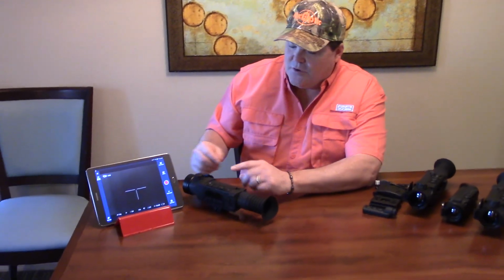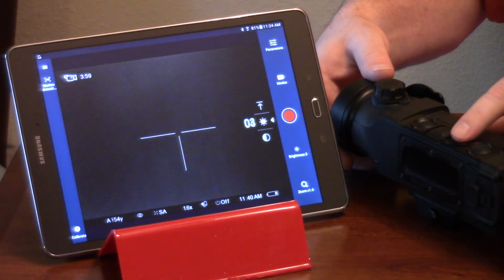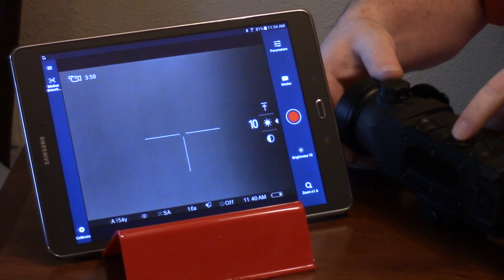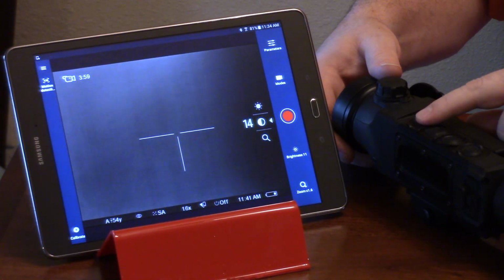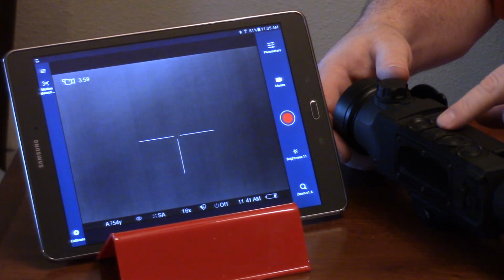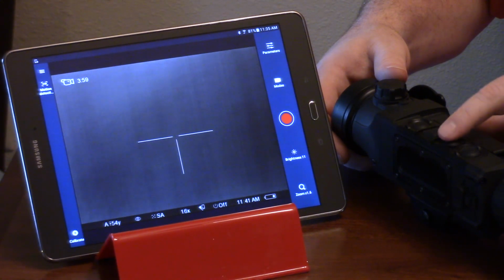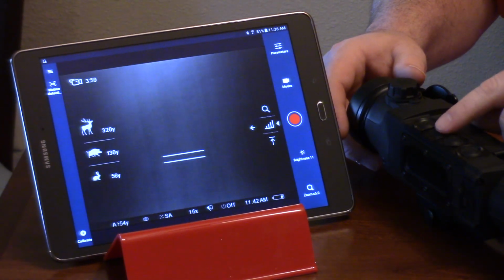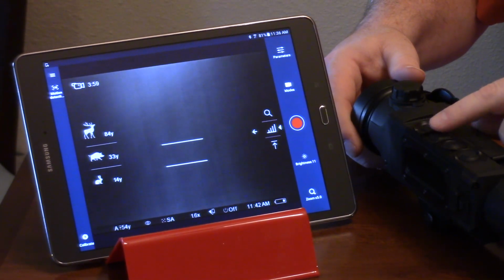Using and navigating the Pulsar Trail Quick menu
Our first Pulsar trail instructional video displaying via the StreamVision app how to use the scopes internal quick menu and the functions it performs.